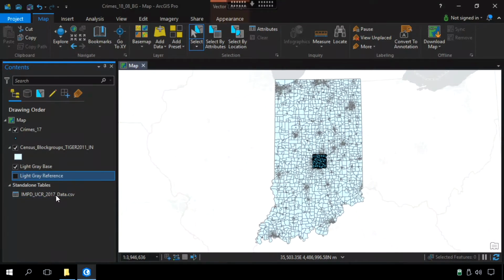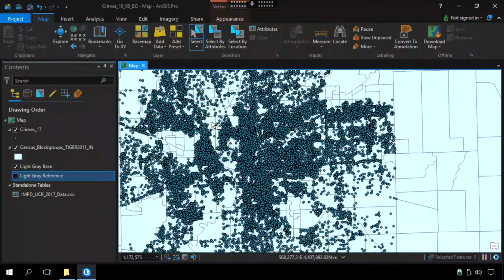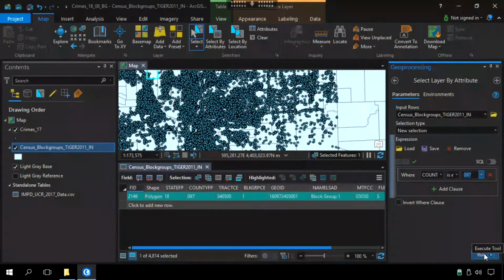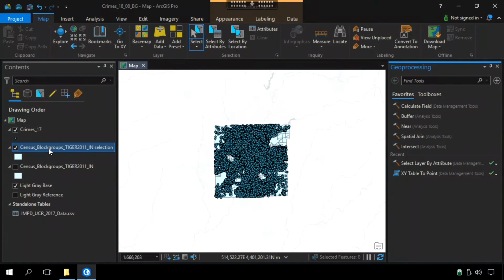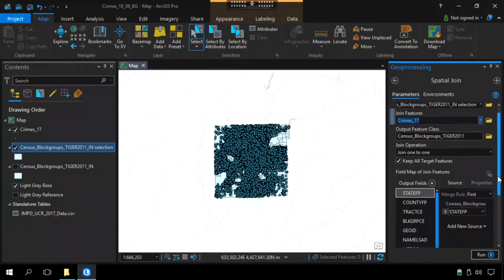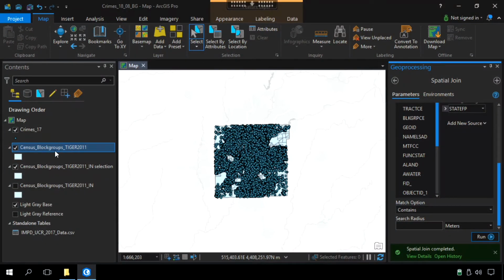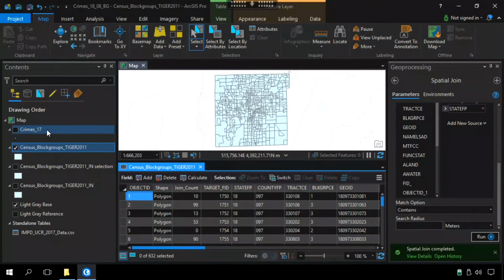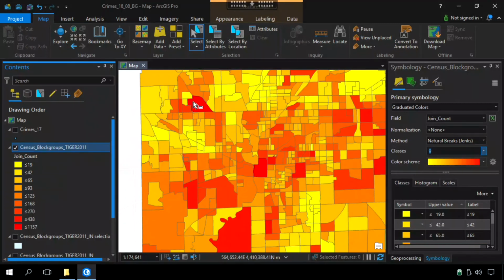Video 3.6 (Spatial Join Operation in ArcGIS)